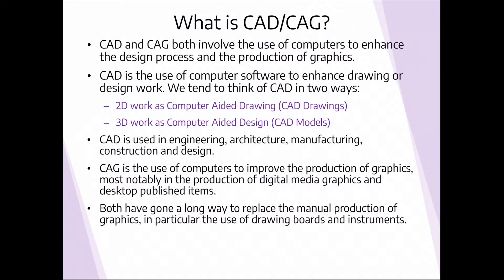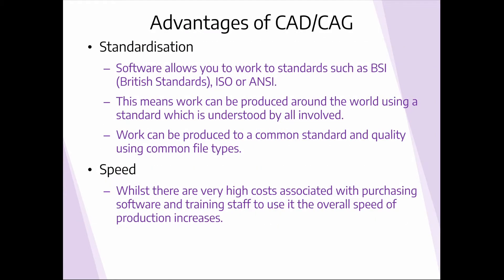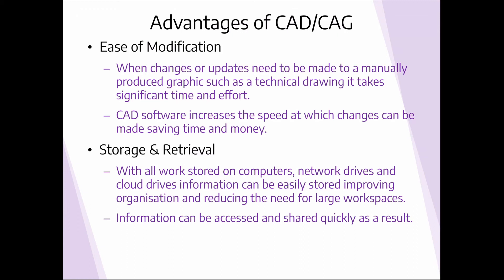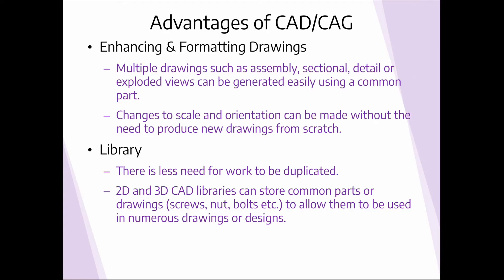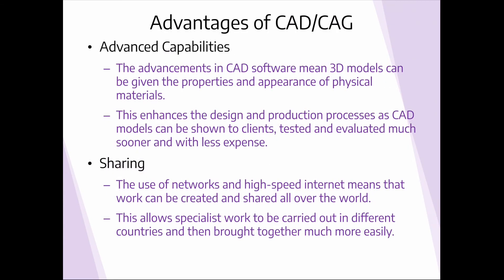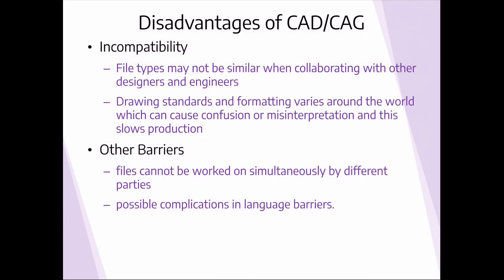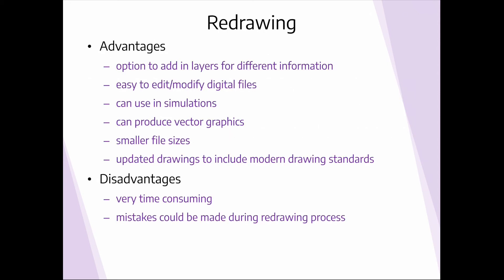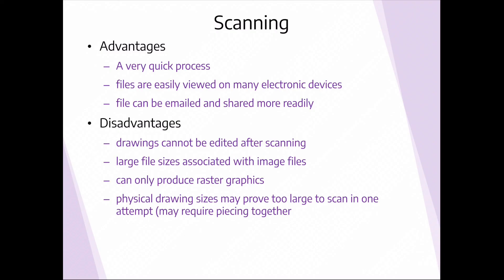Higher GC - Advantages and Disadvantages of CAD/CAG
Information relating to the advantages and disadvantages of CAD/CAG